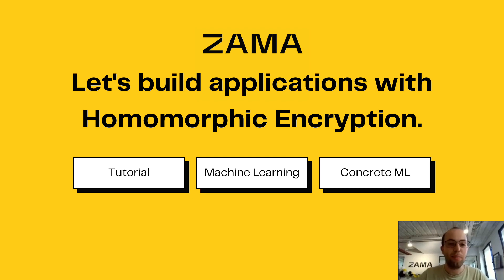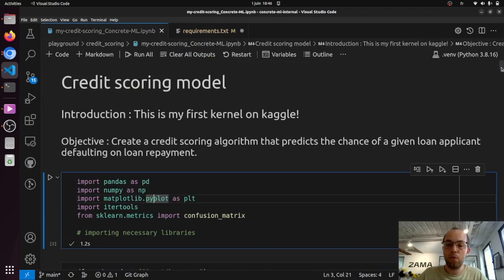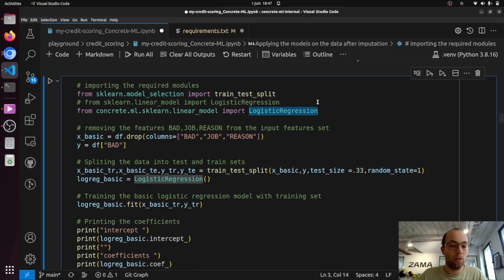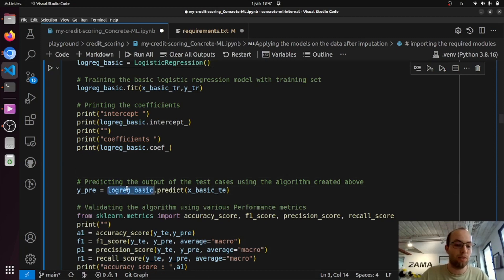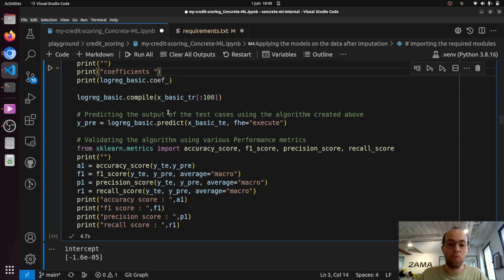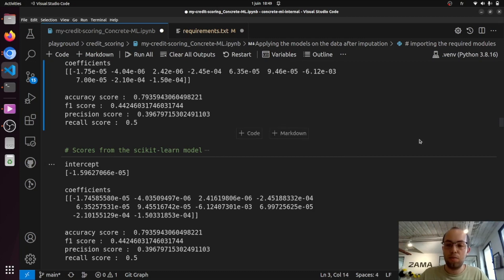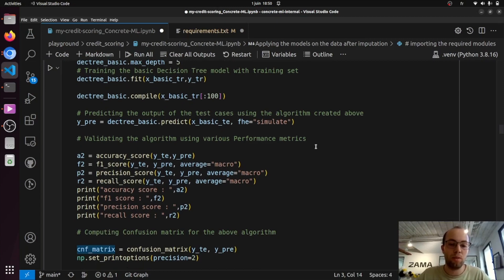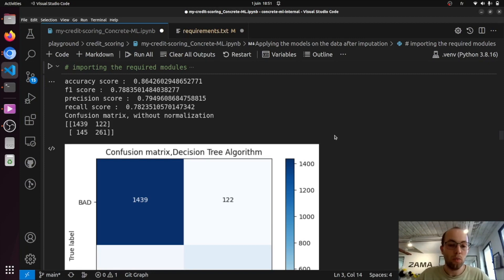[Tutorial] How to convert a scikit-learn model into its homomorphic equivalent with Concrete ML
In this video tutorial, Zama team member Roman Bredehoft, machine learning engineer at Zama is showing you how easy it is to convert a scikit-learn model into its homomorphic equivalent.

Concrete ML is a Privacy-Preserving Machine Learning (PPML) open-source set of tools built on top of Concrete by Zama. It aims to simplify the use of fully homomorphic encryption (FHE) for data scientists to help them automatically turn machine learning models into their homomorphic equivalent. Concrete ML was designed with ease-of-use in mind, so that data scientists can use it without knowledge of cryptography. Notably, the Concrete ML model classes are similar to those in scikit-learn and it is also possible to convert PyTorch models to FHE.

⭐️ Like our work? Support us and star the Github repo
👋 Questions?
💸 Join the Zama Bounty Program. Solve problems, write tutorials and earn rewards, more than €500,000 in prizes
👥 Curious about Fully Homomorphic Encryption?